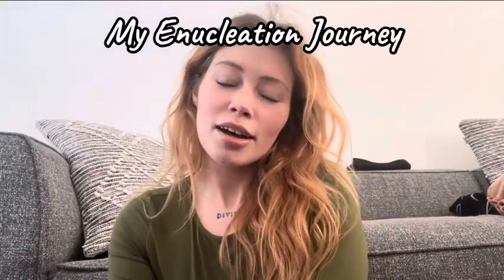My Enucleation Journey and how to prepare for one!